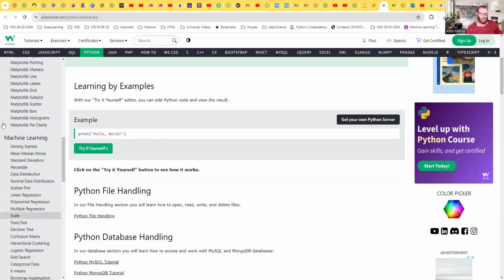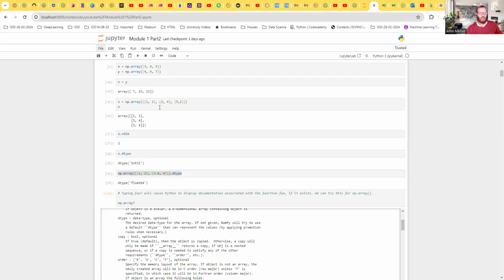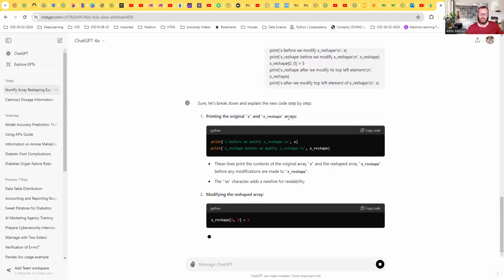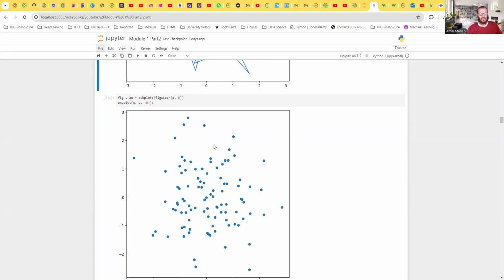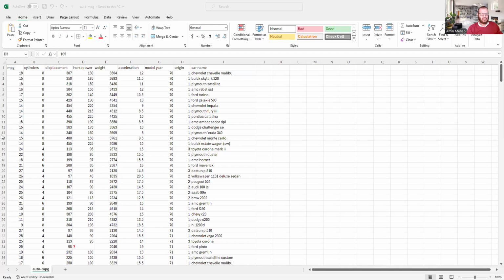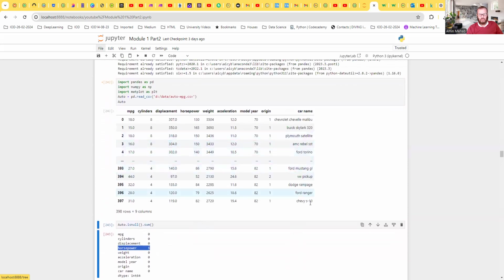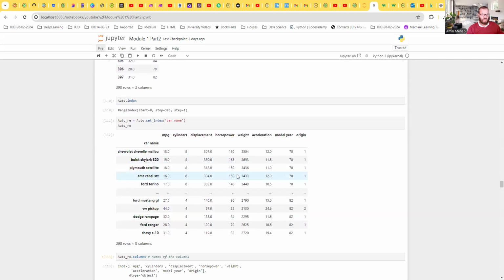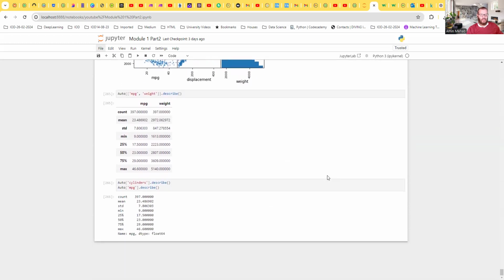10 hrs Data Science Bootcamp from A to Z :Module 1-Introduction to Python and Chatgpt-2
Some coding with Python

Link to jupyter file and Chatgpt book

Please for those who are interested in bying ebooks (pdf format) in any field with a discount from 50% to 70%, please contact the email below mentioning the title of the book and the author(s) then we will get back to you within 48 hours. The payment will be made when the book is delivered.